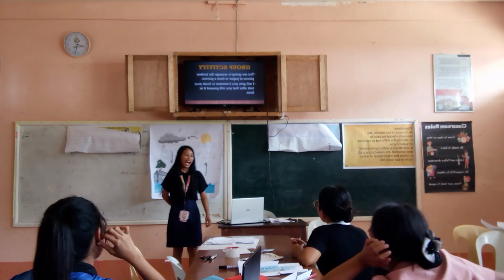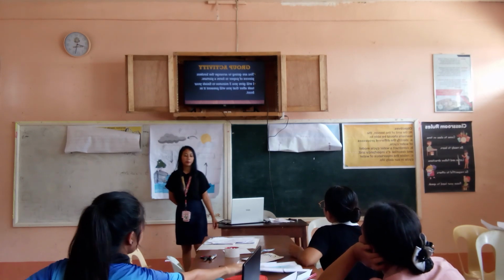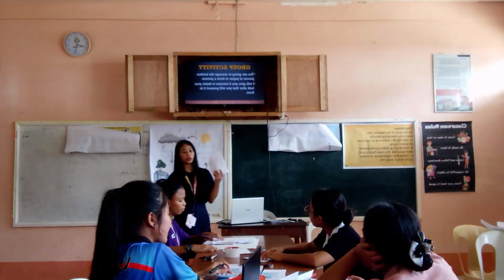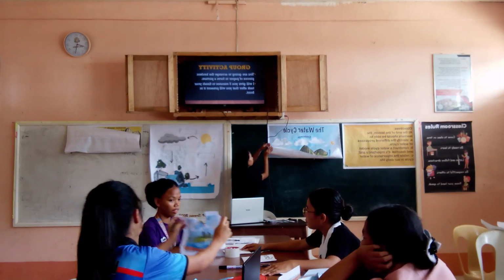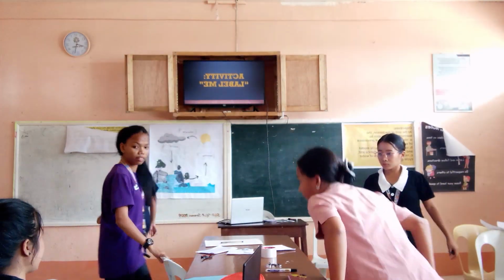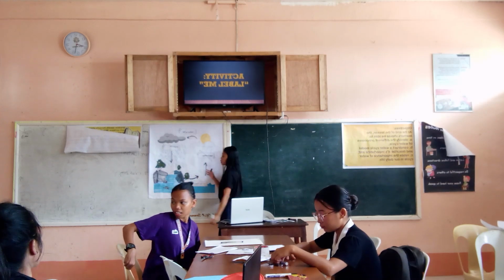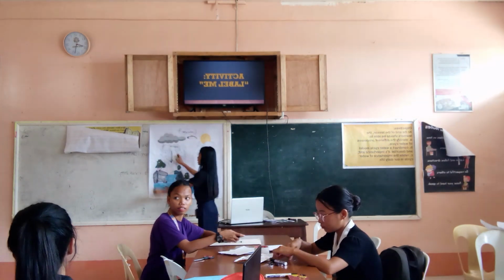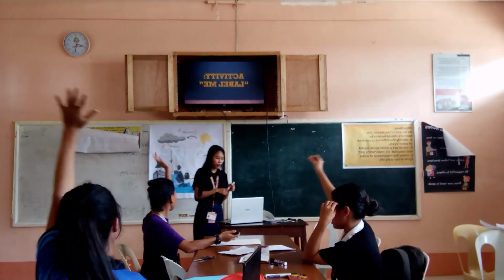TTL DEMONSTRATION ANGELINA MEJICA